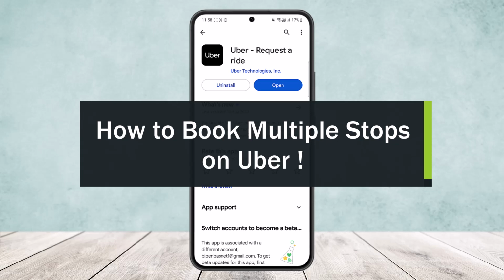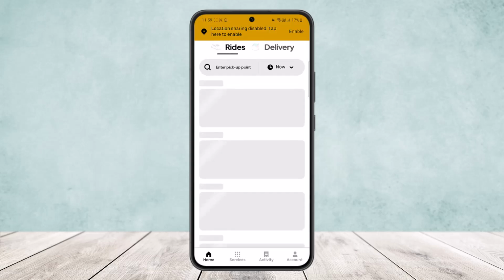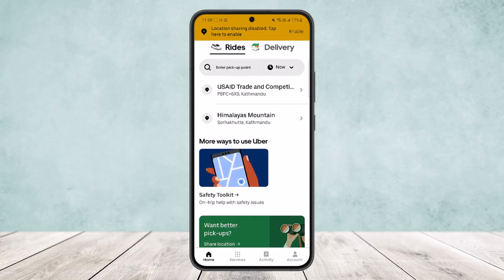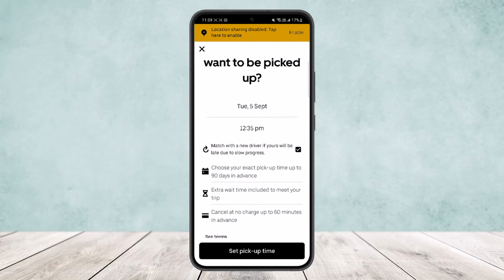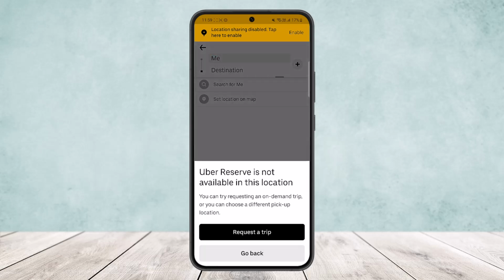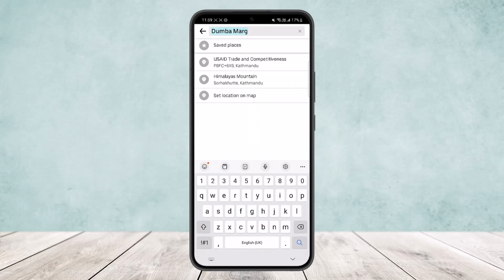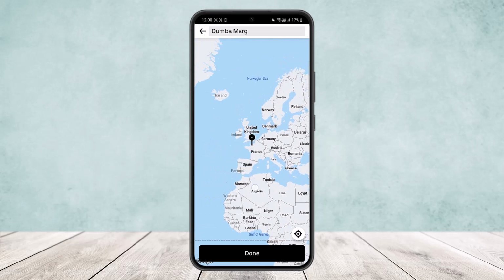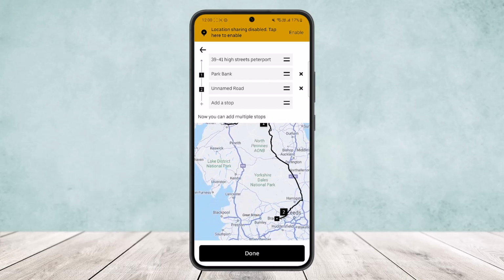How to Book Multiple Stops on Uber !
In this tutorial video, I will simply show you how to book multiple stops on Uber. So just make sure to watch this video till the end.

~ Video Chapters:
0:00 Introduction
0:10 Add Multiple Stops
1:12 Outro